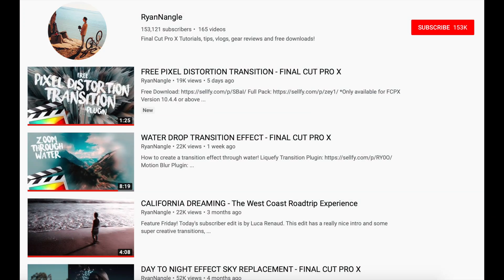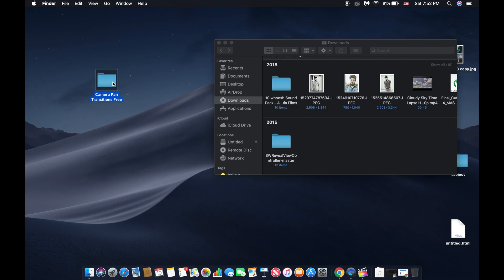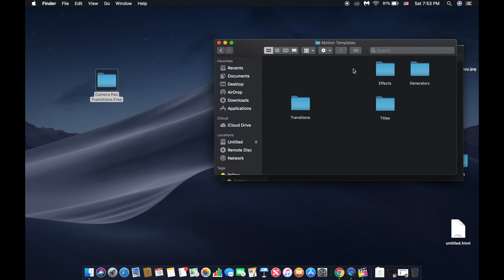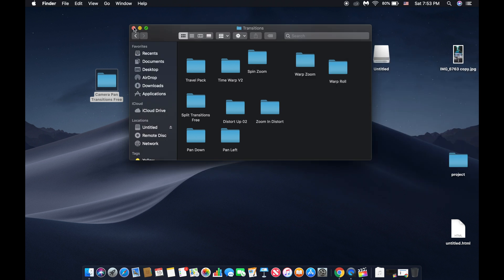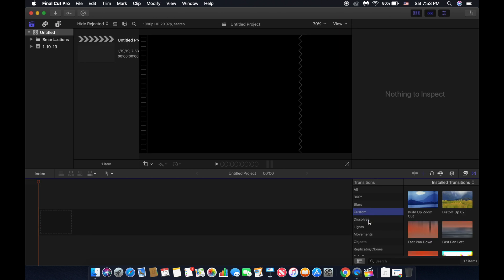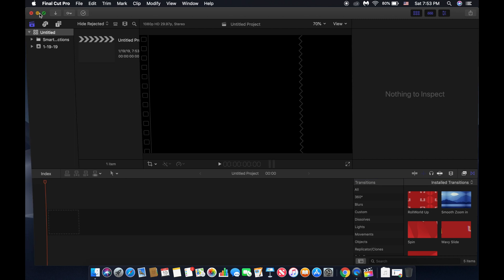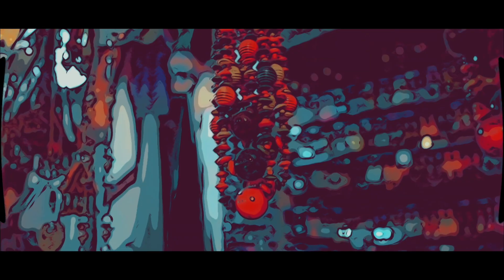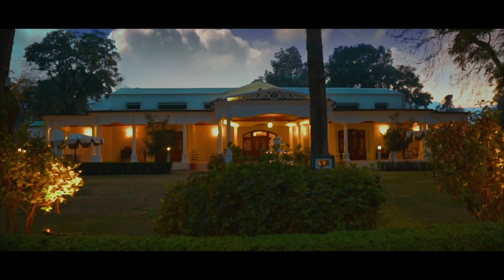How To Get SAM KOLDER/JR ALLI/MATT KOMO TRANSITIONS in FCPX FOR FREE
Do u like those jr alli/Matt Komo and Sam Kolder Transitions well if u do then u r in the right place

they r known as the Handy Seamless Transitions in After effects but we will use another way which is for free